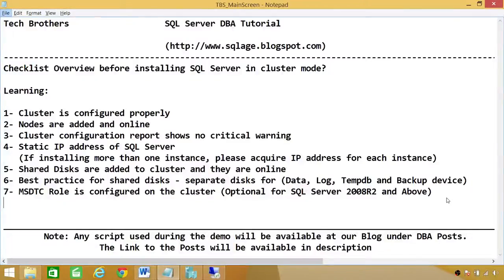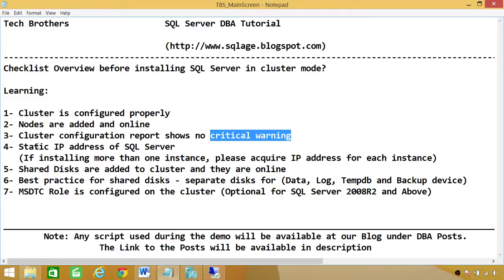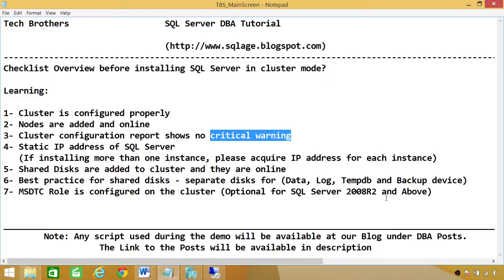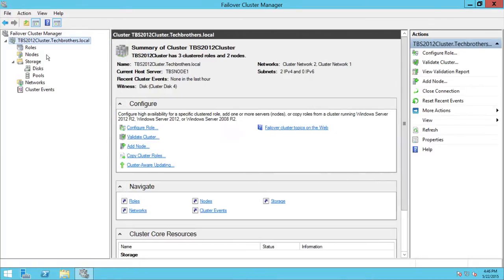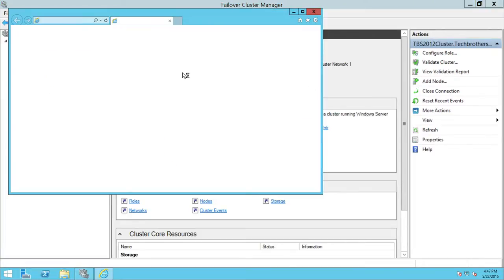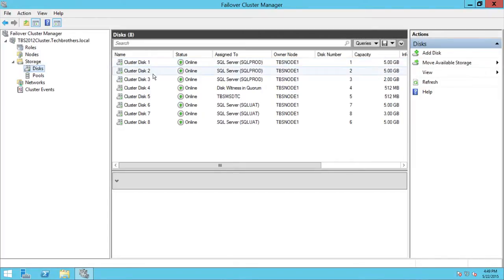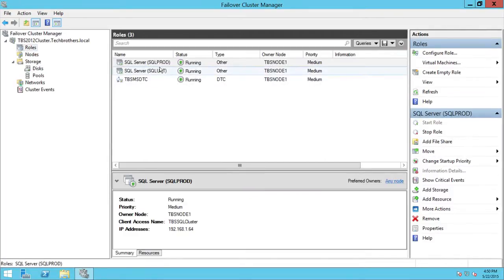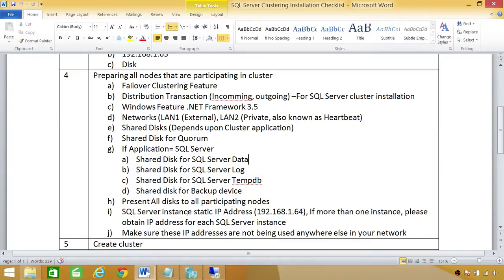SQL Server DBA Tutorial 19- Checklist Overview before Installing SQL Server in Cluster Mode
This video illustrates an overview of a checklist before installing SQL Server in cluster mode. Following points are explained in this checklist.
1- Cluster configuration overview of SQL Server
2- Importance of Nodes being online before installing SQL Server in cluster mode
3- Each instance requires a separate static IP address while installing SQL Server in clustering mode
4- Overview of Shared disks and best practice of shared disk in SQL Server
5- How MSDTC plays a role in SQL Server and why is it optional in SQL Server 2008 and above